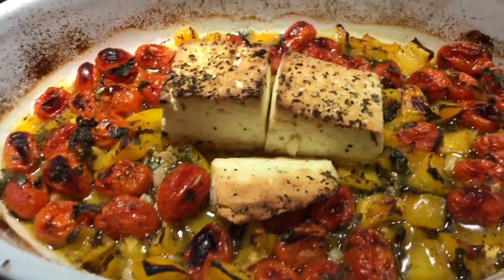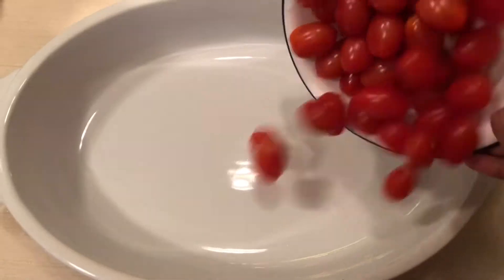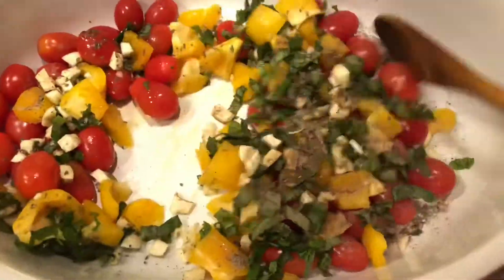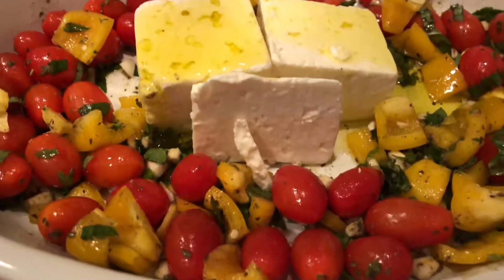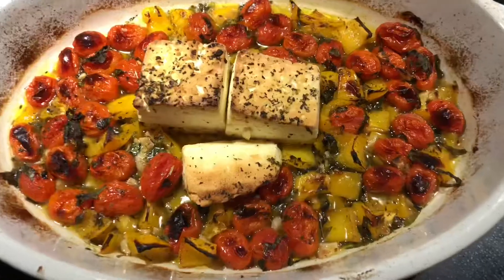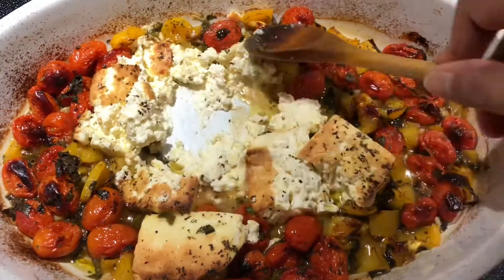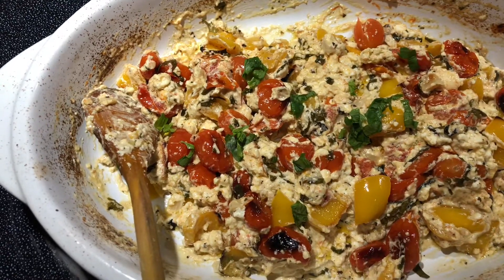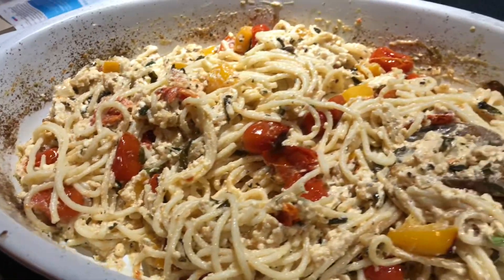Baked Feta Pasta Recipe - Tik tok viral recipe! Easiest pasta ever!